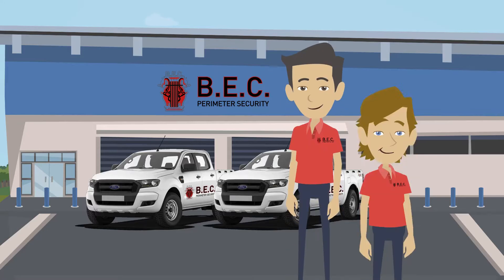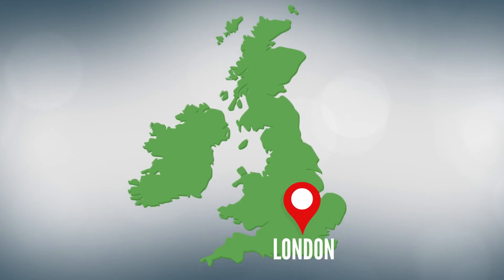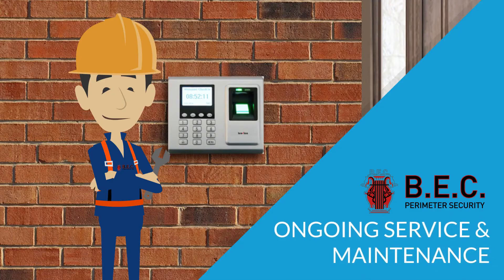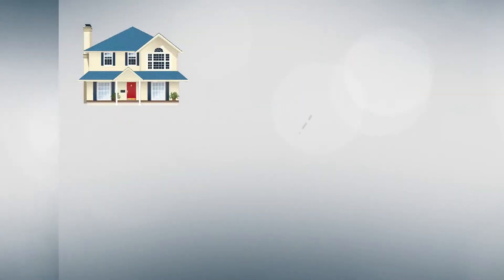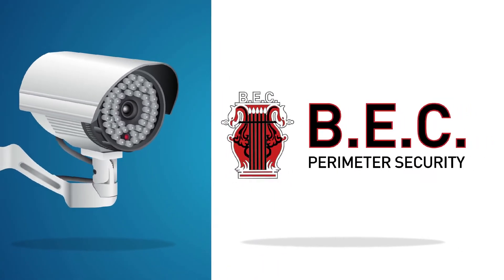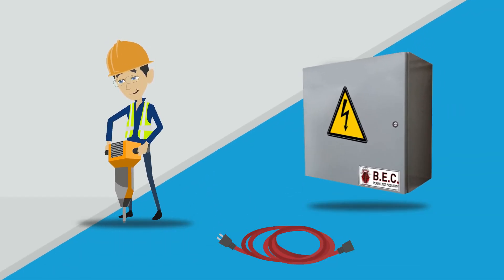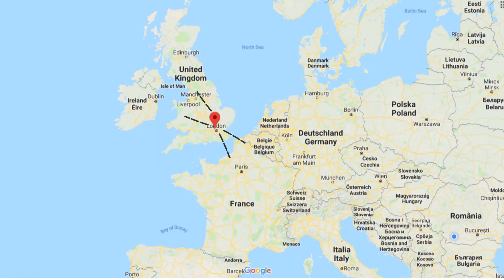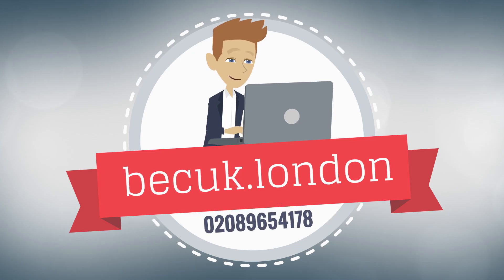B.E.C Perimeter Security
We are B.E.C Perimeter Security. Here is why you should choose BEC for any of your perimeter security, whether your property is commercial, industrial or domestic.